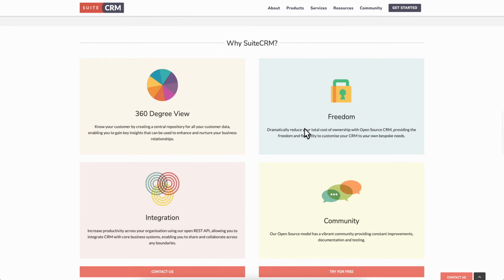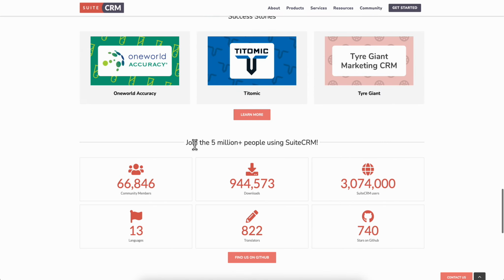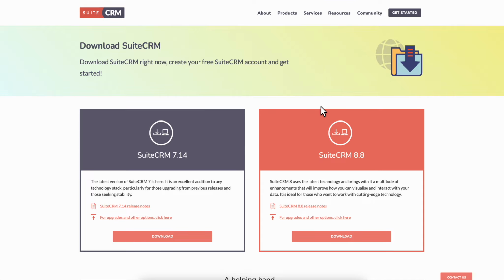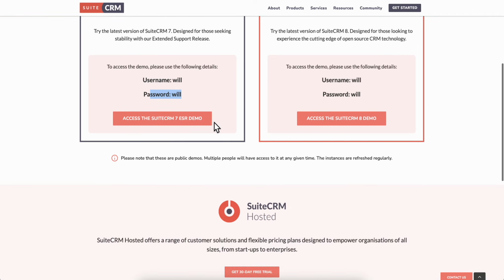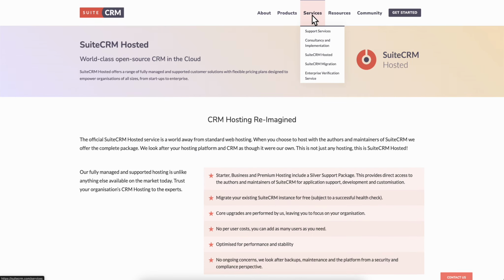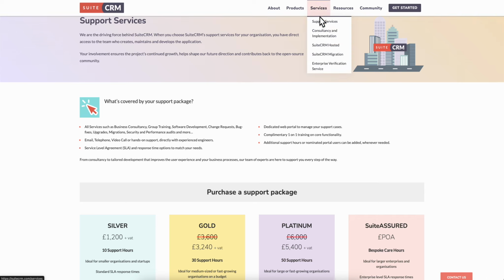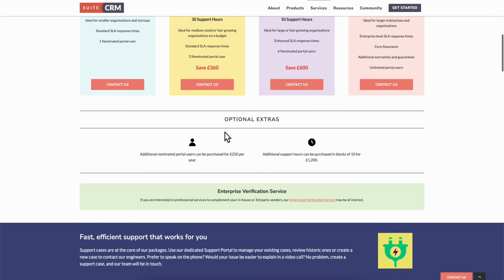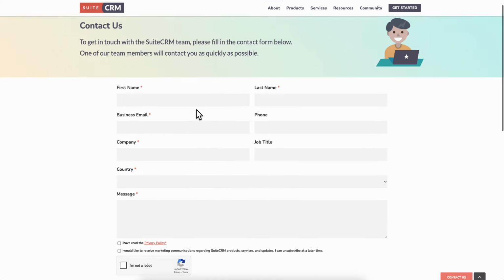SUITECRM TUTORIAL (2026) | HOW TO USE SUITECRM FOR BEGINNERS FULL GUIDE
SUITECRM TUTORIAL

In this video we show you SUITECRM TUTORIAL. If you want to know SUITECRM TUTORIAL From Bet365 then this is the perfect tutorial for you.